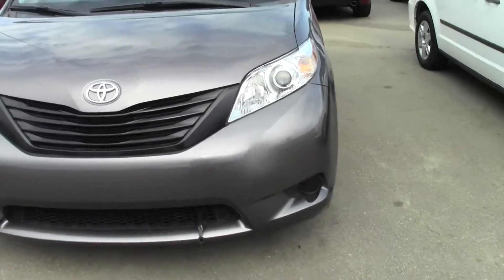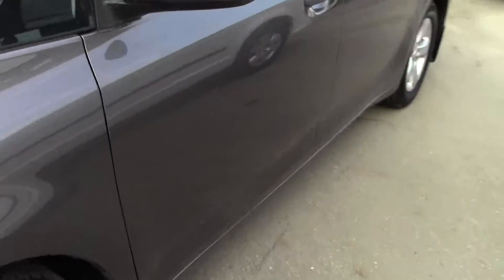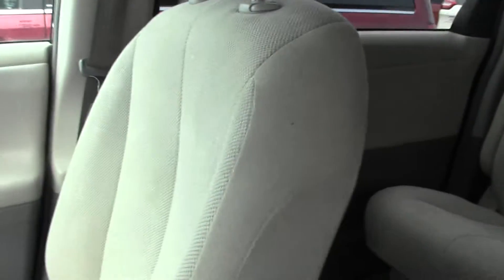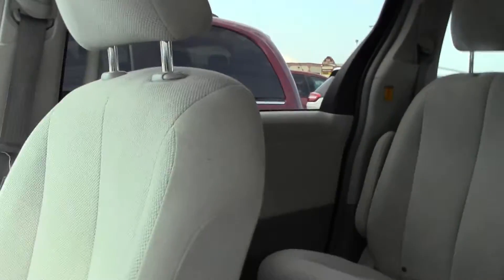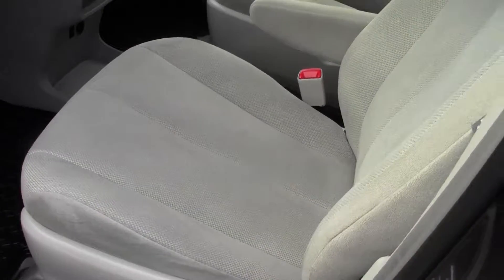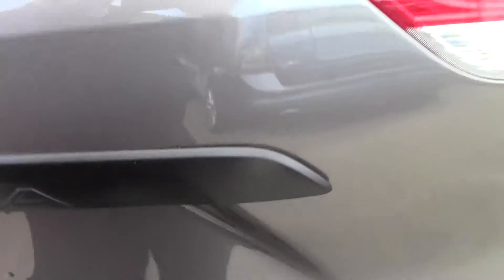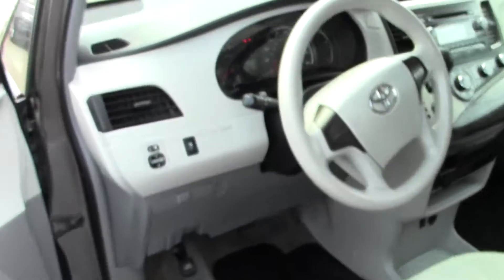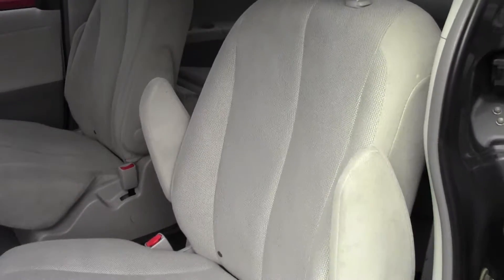| Sherwood Nissan | Edmonton Area Nissan